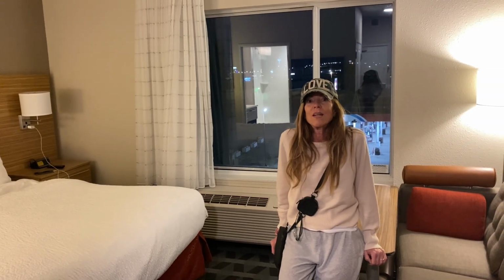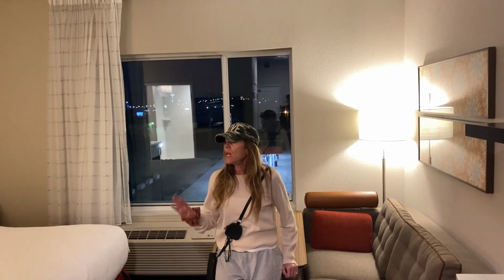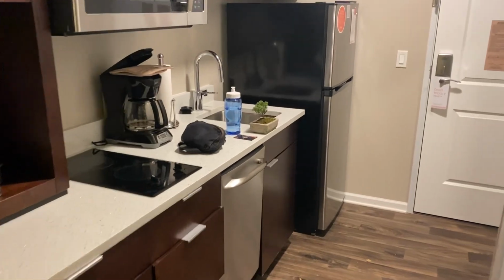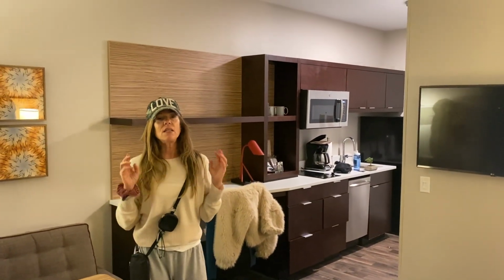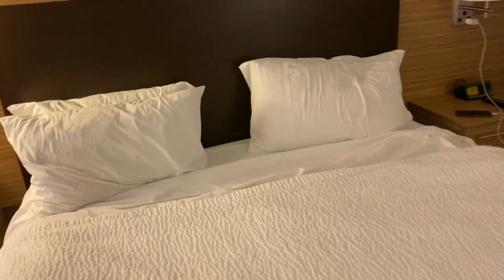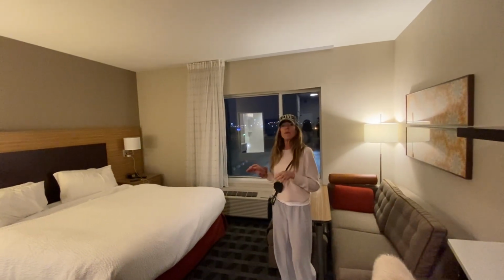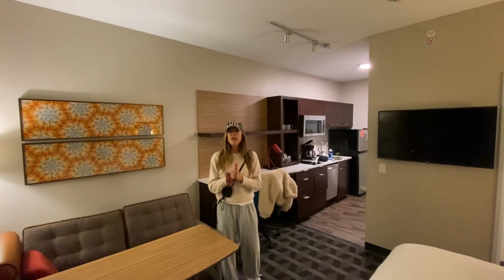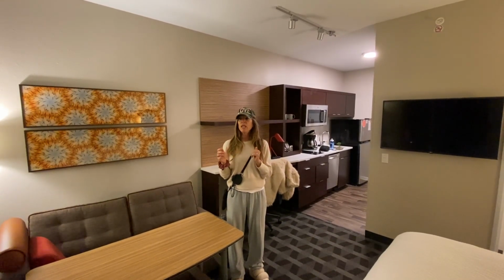Hays KS - Hotel Review - Townplace suites - Marriott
Video Title: Hays KS - Hotel Review - TownePlace Suites by Marriott

Description:
Looking for a comfortable stay in Hays, Kansas? This video gives you an in-depth look at the hotel’s amenities, room quality, service, and overall experience.

👉 What’s Covered:
 • Room tour and features
 • Hotel amenities (fitness center, breakfast, etc.)
 • Staff service and cleanliness
 • Overall value for the price